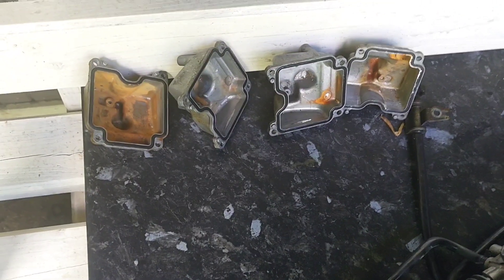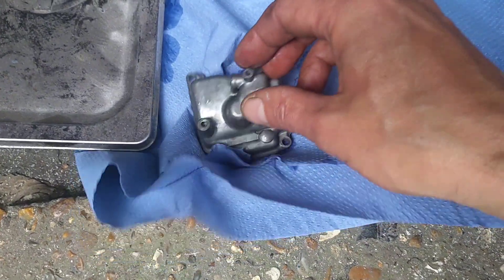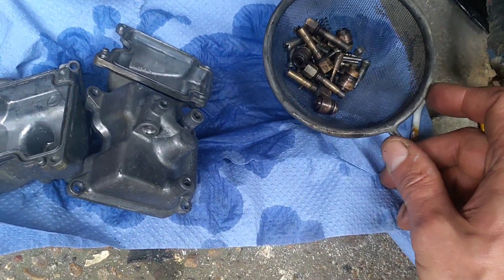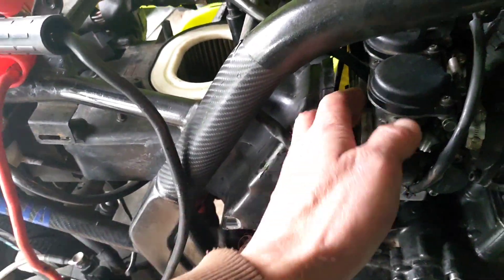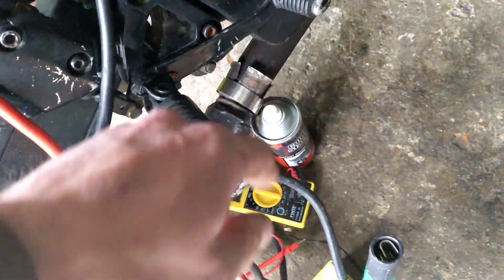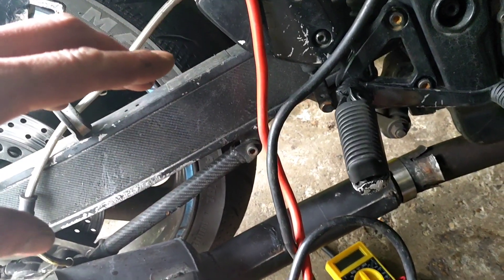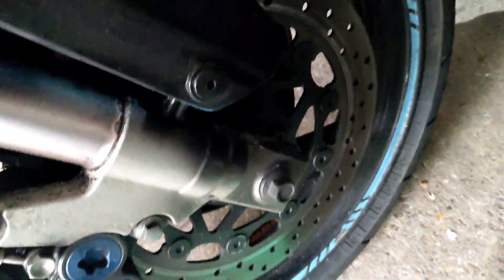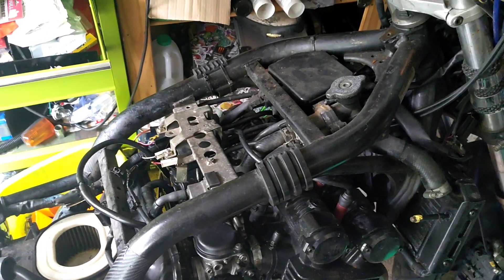Fazer 600 'RatBoy'. It's alive!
We have noise!